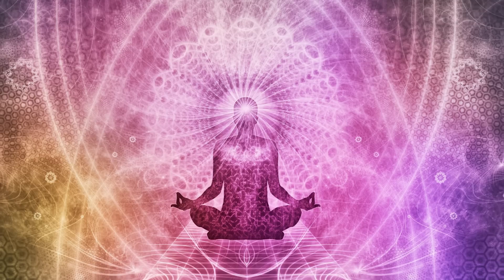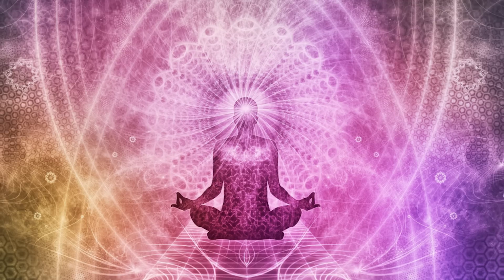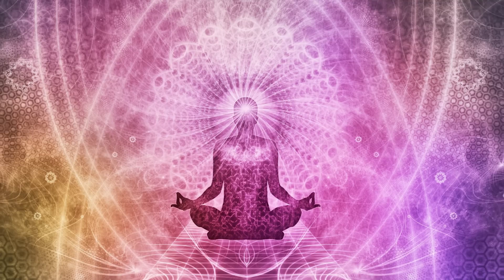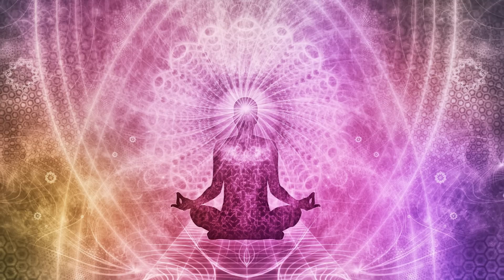GUIDED CHAKRA MEDITATION CLEANSING for your deep sleep & complete relaxation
Would you like to sleep well, relax and change your body?

Welcome to my new channel, [Barossa Body by Lauren] where I focus on gaining strength, improving health, and enhancing nutrition as we age. This channel empowers you with the tools to live a vibrant and healthy life. Here, I offer a number of twenty-minute user-friendly weight classes.

Here, I specialize in helping individuals navigate the challenges of anxiety and loneliness, guiding you on a transformative journey toward restful sleep and rejuvenating mornings.

Through the power of Cognitive Behavioral Therapy (CBT) and sleep meditation techniques, I share insights on mindfulness that can significantly enhance your sleep quality.

Explore strategies designed to address common sleep troubles and discover how CBT can be a powerful tool for managing and overcoming sleep disorders. Join me for guided sleep meditations, where I combine relaxation techniques with my soothing voice to create a tranquil atmosphere conducive to deep rest. You'll learn how to manage anxiety for better sleep and harness the power of positive thinking to promote peaceful nights.

Sweet dreams and a healthy body await you!

For those seeking more in-depth support, I offer online counseling sessions as a certified counselor with a Master’s in Counseling. You can book a session through my SimplyBook.me page: [Book a Session]

Additionally, I invite you to join the PEACE COLLECTIVE CLUB on Patreon, where you can access meditation classes, free seminars, workshops, and exclusive content that promotes healing, relaxation, and personal growth. [Join the Peace Collective Club]

You can also check out my stories on Medium, where I share messages intertwined with life experiences: [Medium]

Lastly, I have a book called **'Daily Rituals For Happiness'**, an instructional workbook designed to help you cultivate happiness every day.

Please note that while my content is intended to provide support, it is not a substitute for professional medical or mental health guidance. Always consult with a healthcare provider before making decisions about your health. Thank you for joining me on this journey toward a more peaceful and rejuvenating life. I hope my content helps you relax, find calm, and improve your overall well-being.